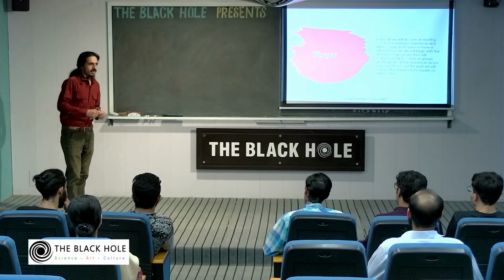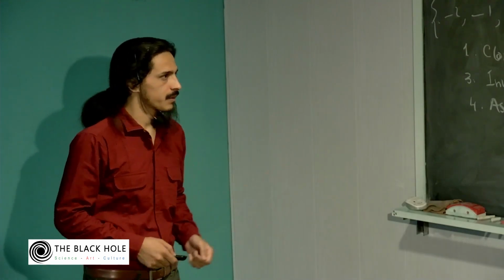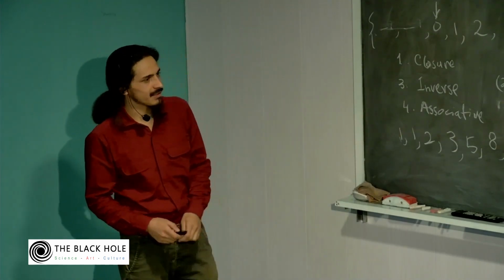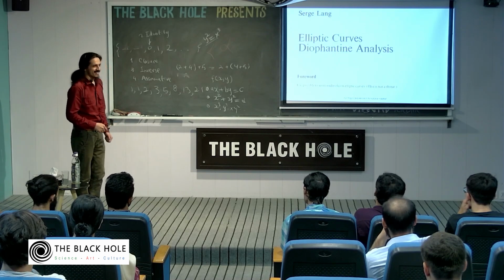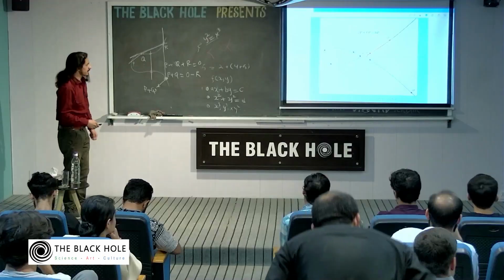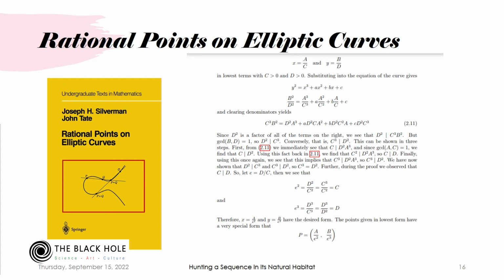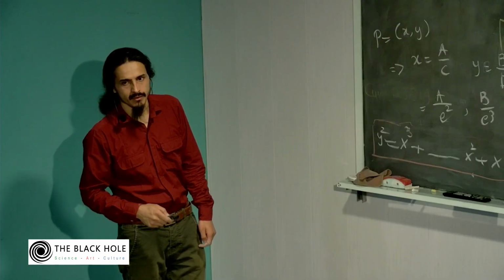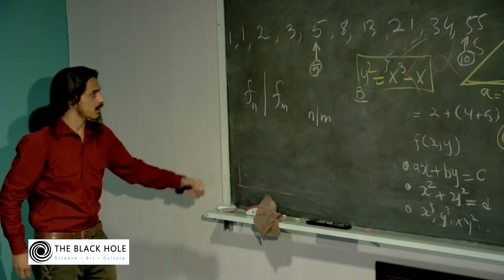Hunting a Sequence in its Natural Habitat | Sajjad Akbar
In this session of Science Club, we will explore how elliptic divisibility sequences are associated with elliptic curves, that is often called the natural habitat of these sequences. We will first develop the essential tools and dictionaries required to understand the discussion. We will introduce the following concept from a commentator point of view that is easy enough to understand by a layman.

• Groups
• Elliptic Curves
• Sequences
• The final connection

About the speaker:

Sajjad Akbar has completed his M.Phil from Abdus Salam School of Mathematical Sciences, GC University, Lahore. The above topic “Elliptic Divisibility Sequences” is the title of his dissertation which was supervised by Karl Dilcher (University of Dalhousie, Canada) and co-supervised by Amir Iqbal (currently, at Harvard University).